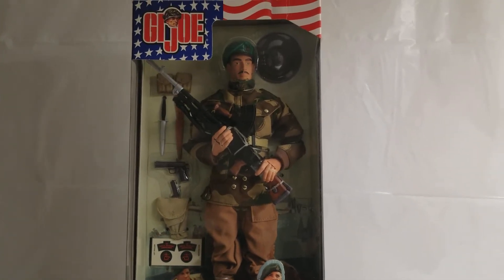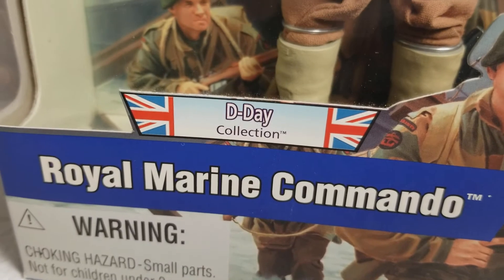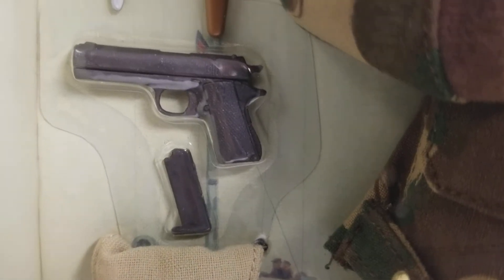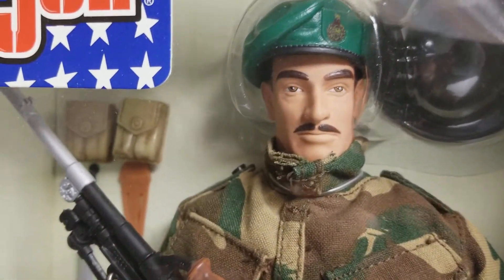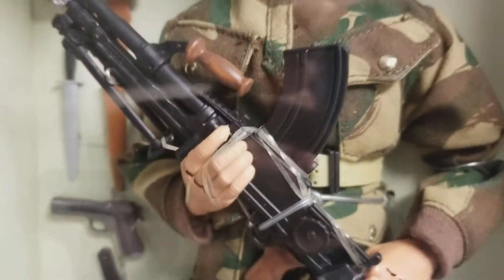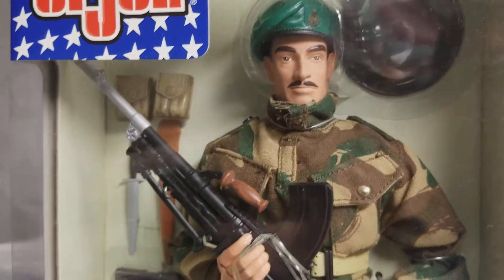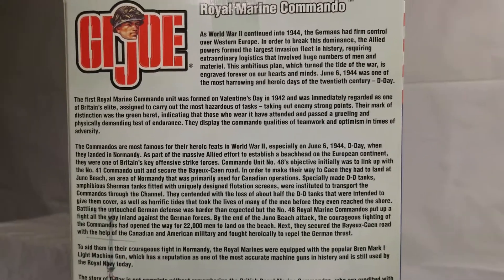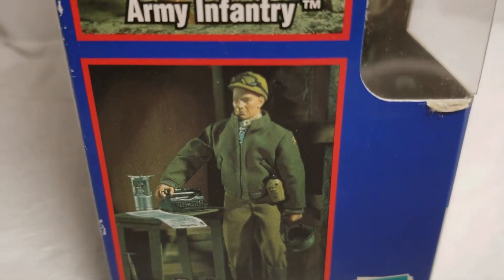GIJOE ROYAL MARINE COMMANDO FIGURE REVIEW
GIJOE ROYAL MARINE COMMANDO FIGURE AWESOME CONVERSATION PIECE AND A TRUE MUST-HAVE FOR ANY GI.JOE COLLECTOR AND WE GOT YOU COVERED AT MIB MASTER MUSEUM CHANNEL !